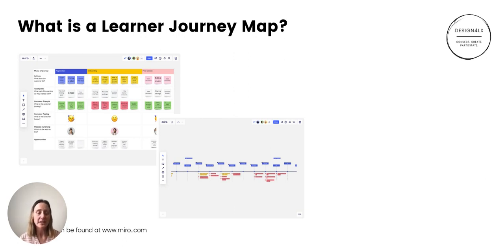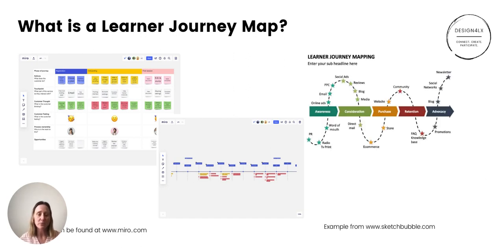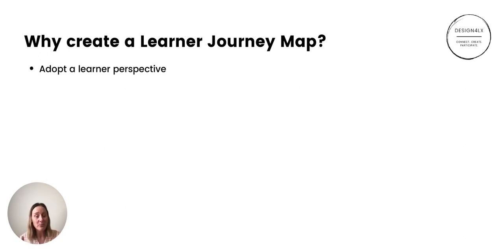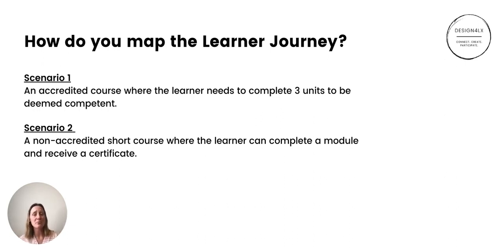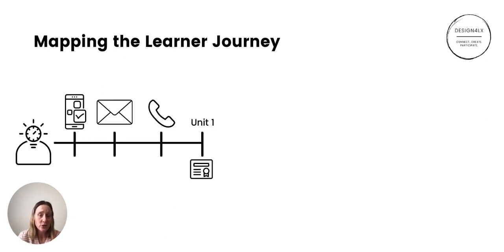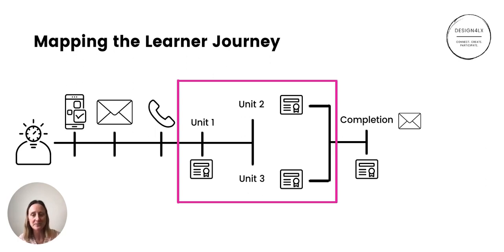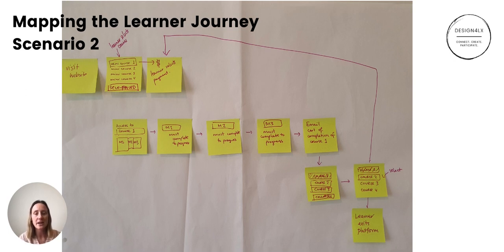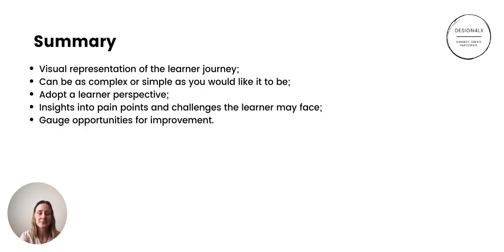Map Your Learner Journey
This is 2 of 9 series where I explore what a learner journey map is, why you should create one and how you can do this. Review this video for more information.